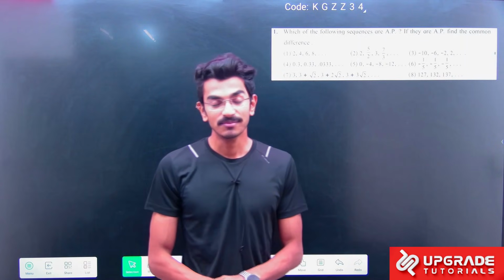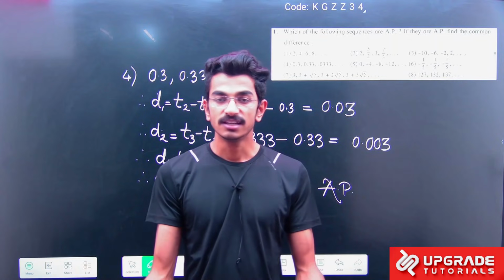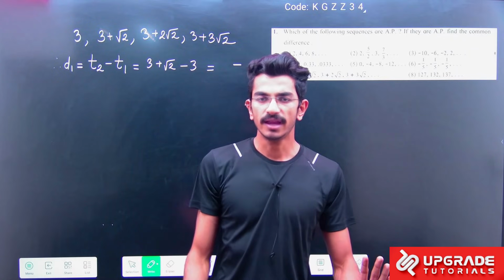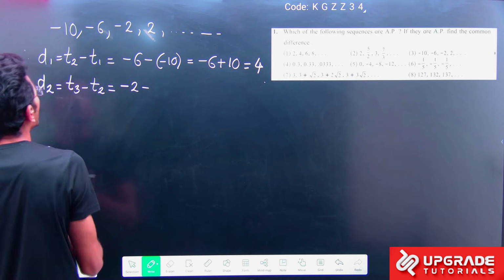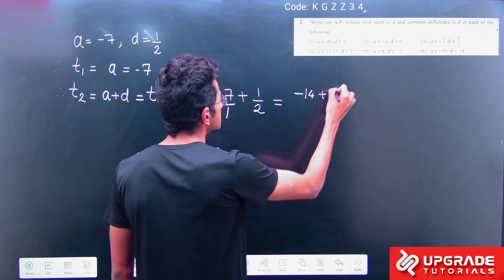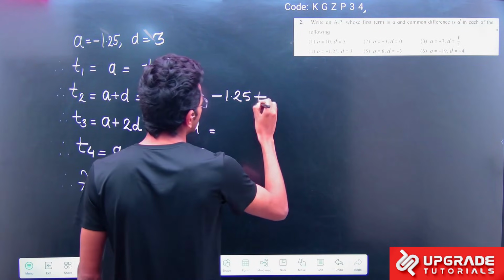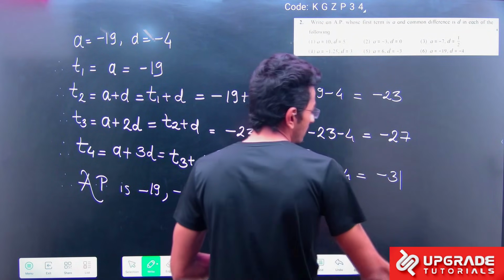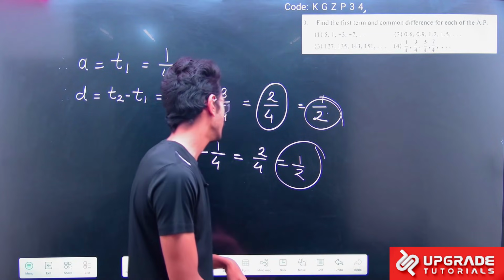Arithmetic Progression | Class 10 State | MH Board | Ex 3.1 By Atharva Sir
In this Video, Atharva Sir will explain the Ex 3.1 of Arithmetic Progression (AP) of Class 10 State Board in a Simplified and exam-oriented way. This session is specially designed for Board Exam 2025-26 preparation.